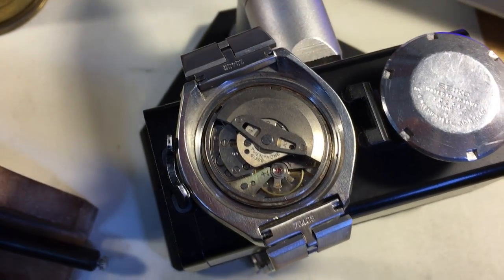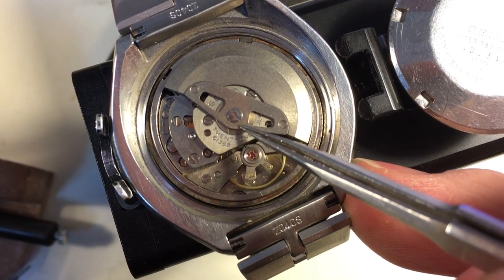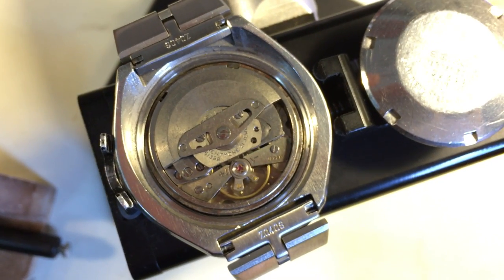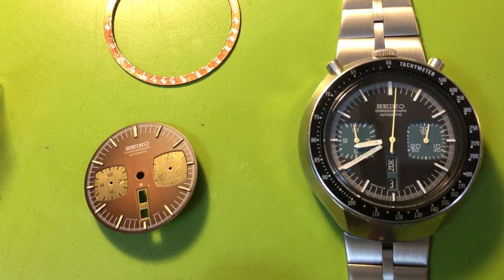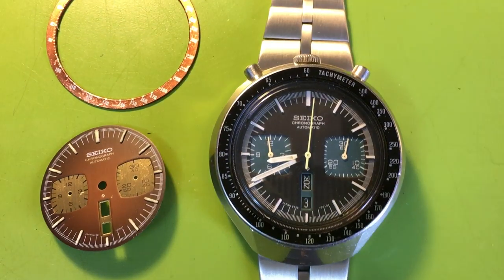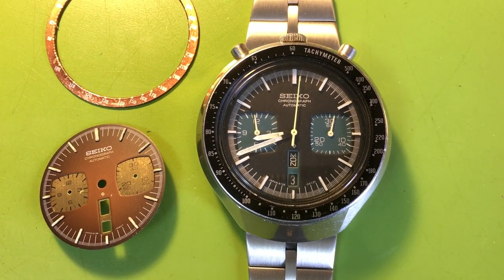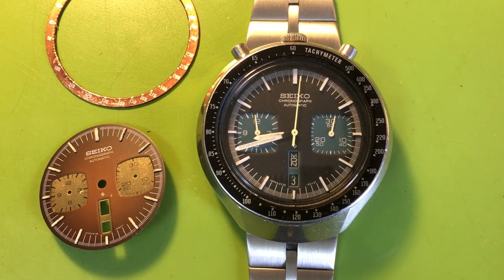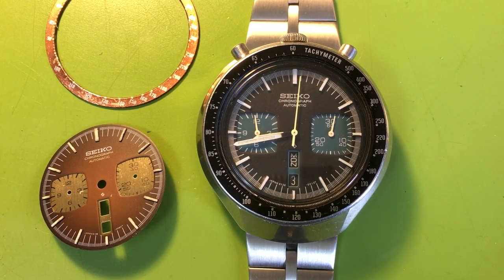DB Seiko 6138-0040 project